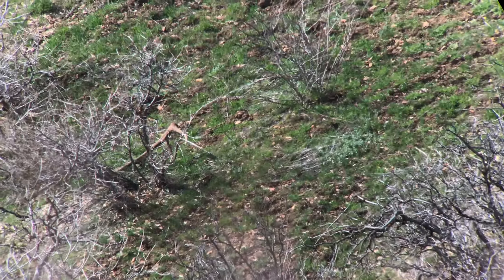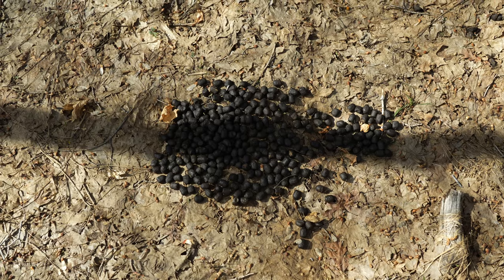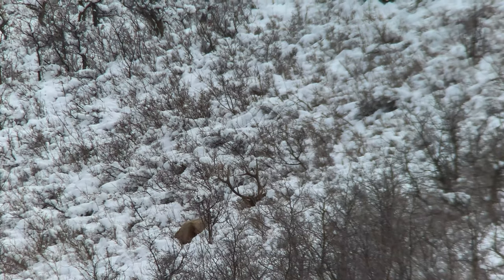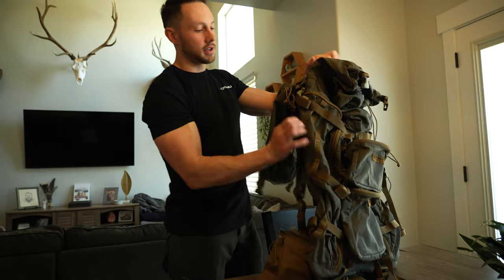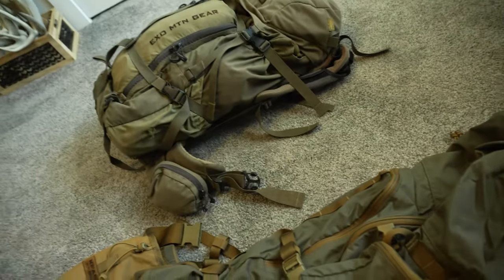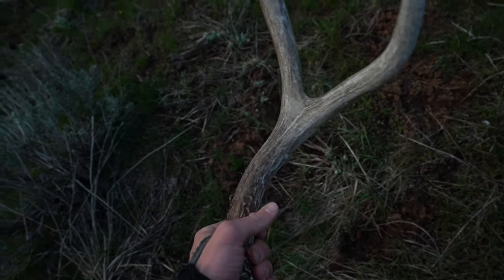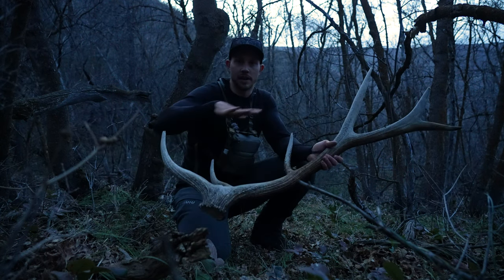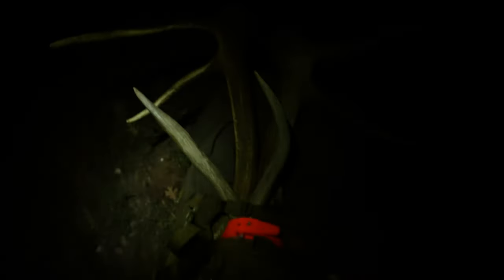New Pack + Elk Sheds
In this video I find a few elk sheds, including my first elk brownies of 2022.  I also receive a package from Kifaru!